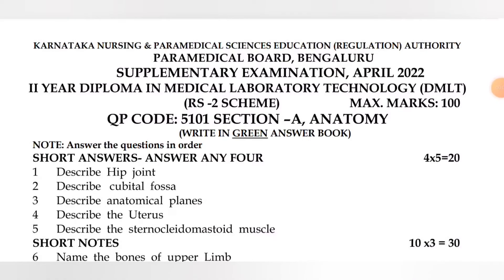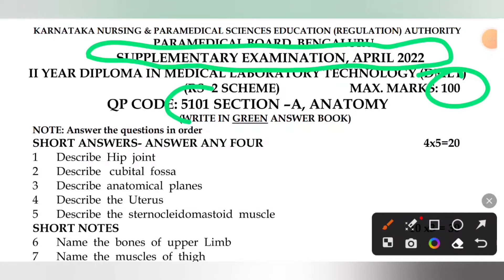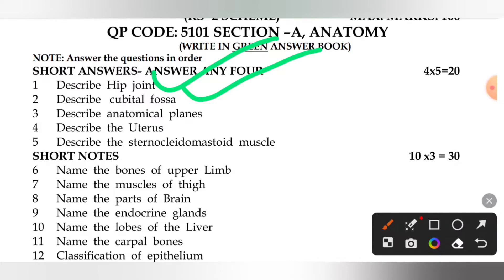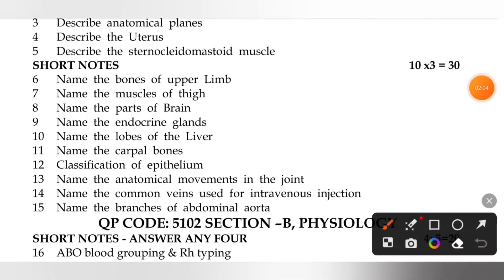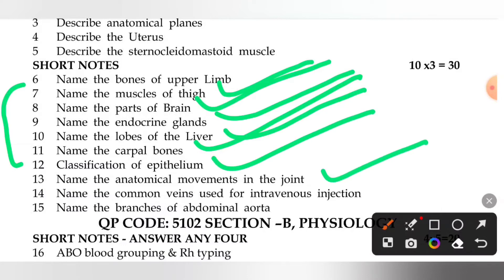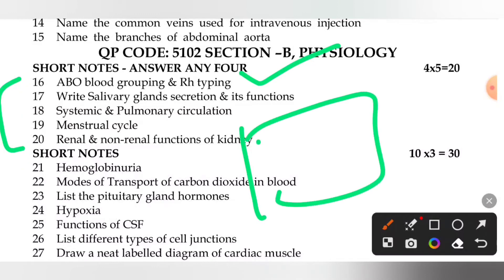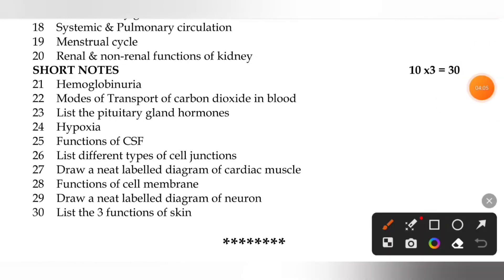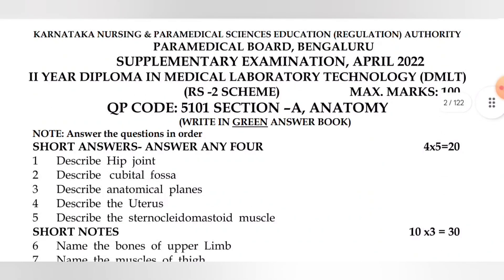ANATOMY AND PHYSIOLOGY II DMLT 2 YEAR SUPPLEMENTARY QUESTION PAPER 2022 II